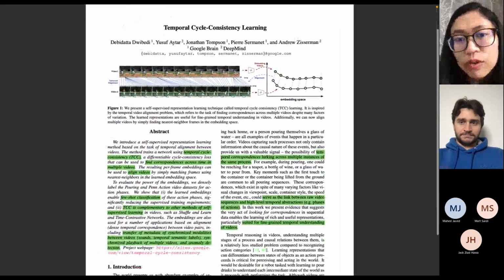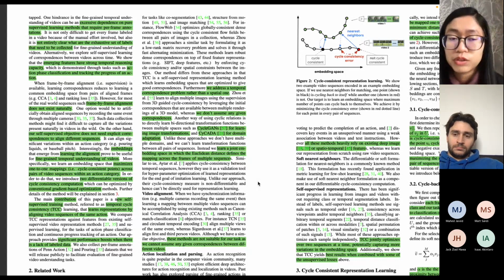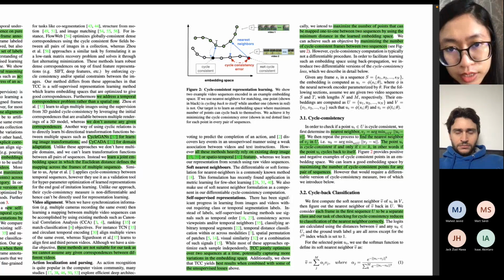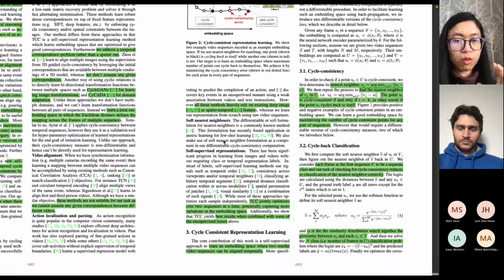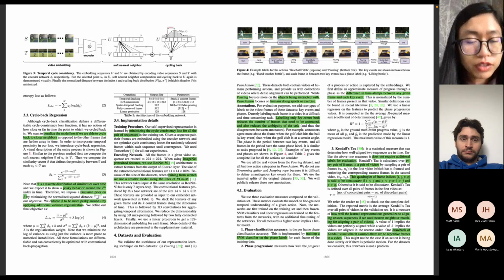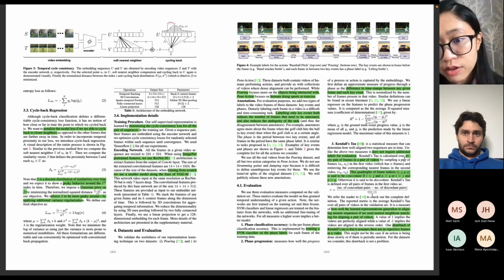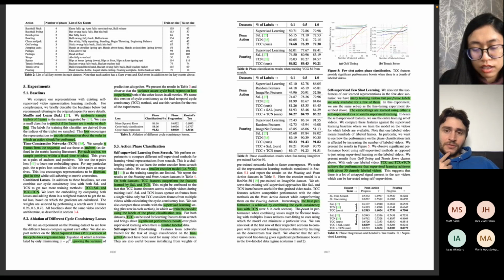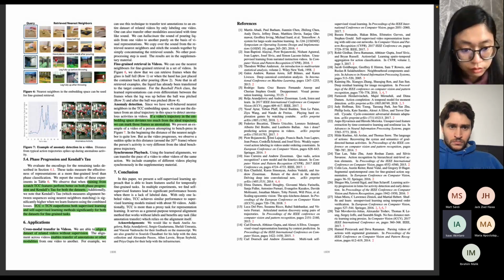Paper Club with Inneke - Temporal Cycle Consistency Learning